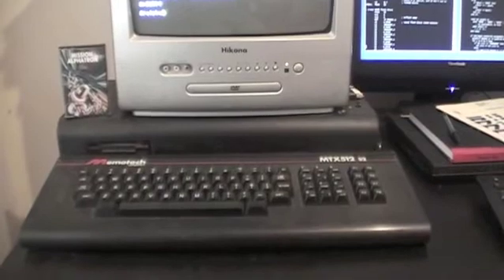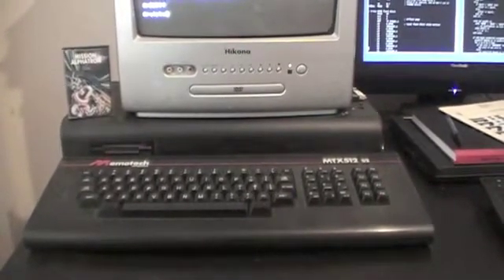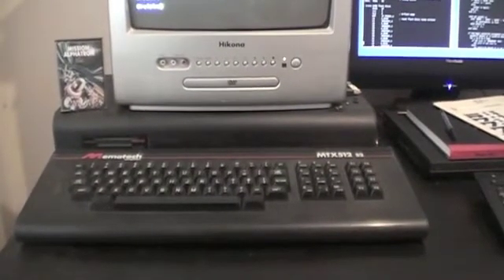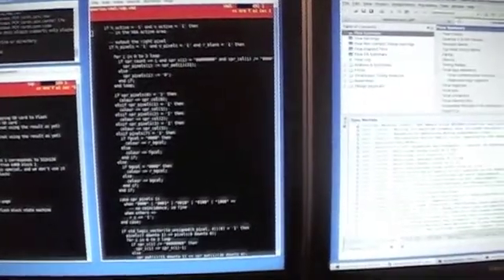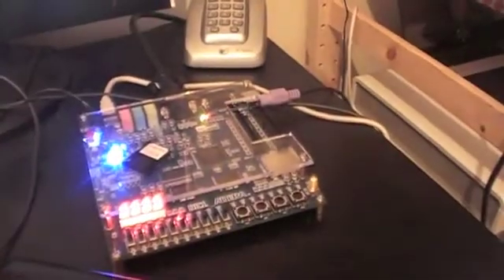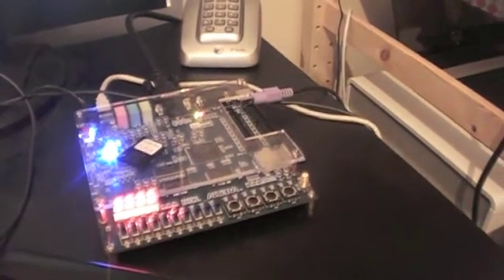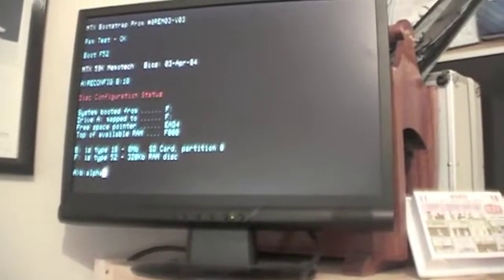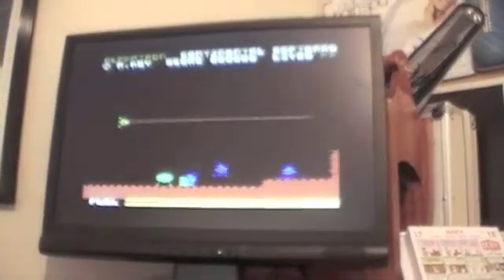Rememotech 1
Mission Alphatron shown running on Memotech SDX, MEMU and REMEMOTECH.
REMEMOTECH is an (incomplete) REimplementation of a MEMOTECH compatible computer, in VHDL, on Cyclone II, on Altera DE1.